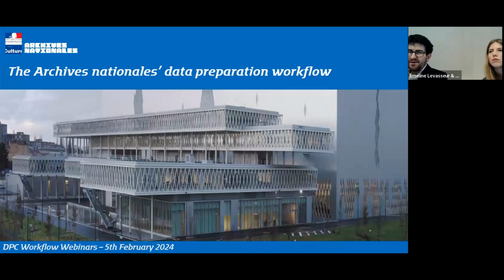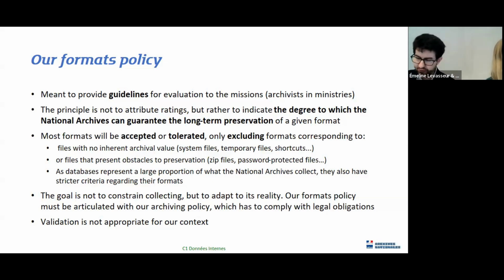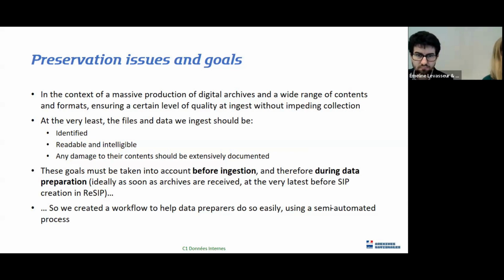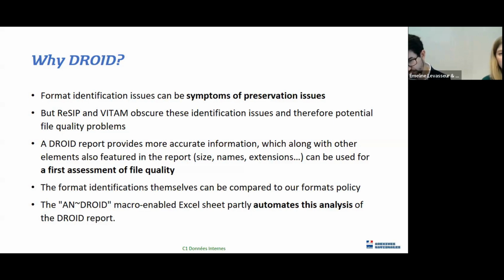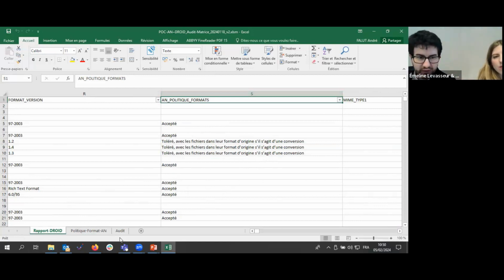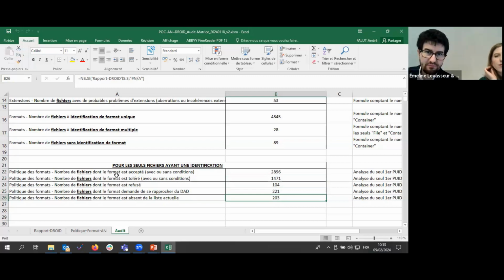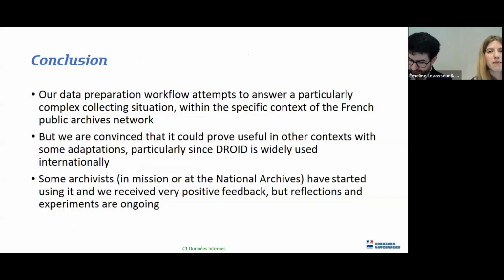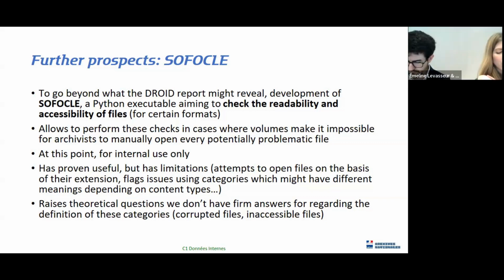Data Preparation Workflow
Emeline Levasseur and André Falut, National Archives France - Data Preparation Workflow

This presentation is from Episode 1 of the Digital Preservation Workflow Webinars 2024 which took place on the 5th of February 2024 at 9:00am UTC on Zoom.

Free to attend and open to all, the Digital Preservation Workflow Webinar series showcased just some of the digital preservation workflow processes developed and implemented by the digital preservation community.

Each speaker presented their workflow, which represents a part of the digital preservation process or a particular digital media or content type, before we opened the floor for discussion and a chance to ask questions.